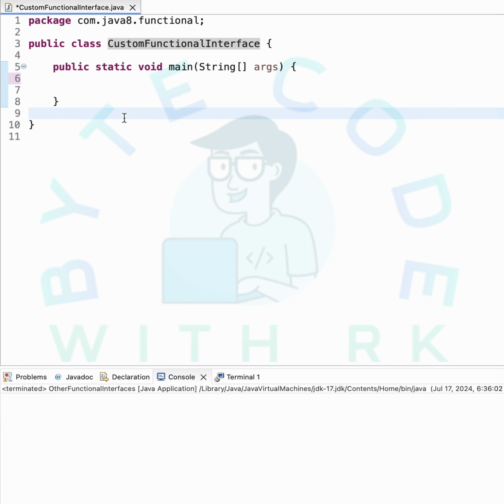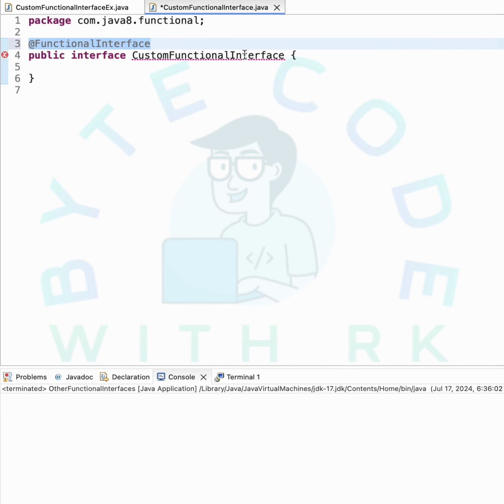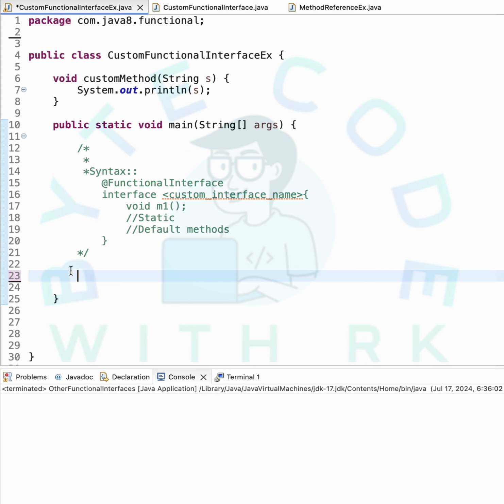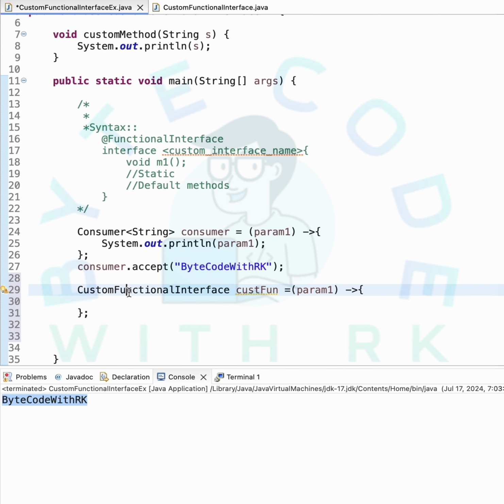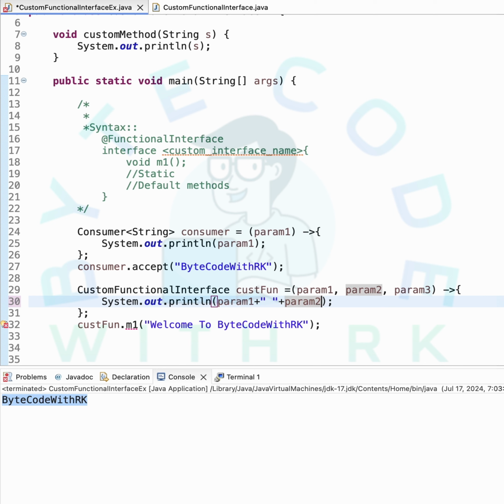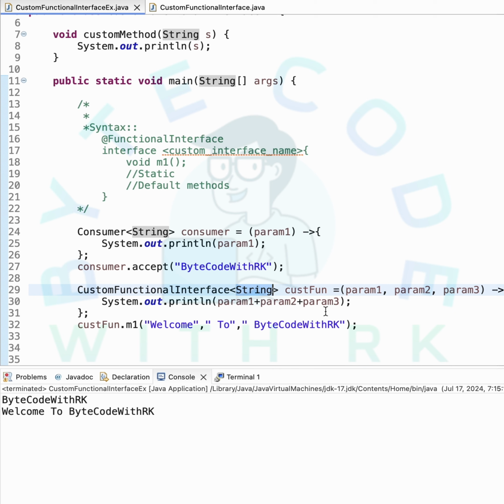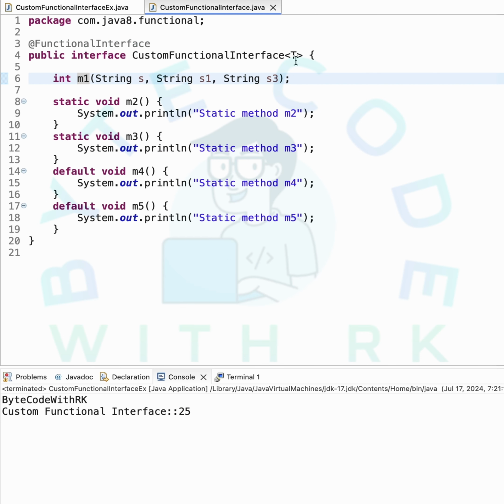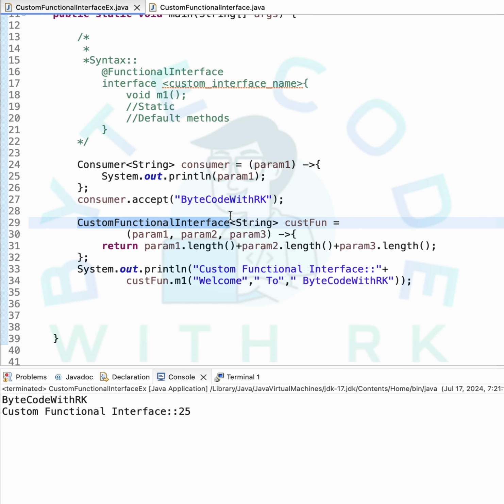Java8::Custom Functional Interface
Custom Functional Interface:
At the end of the session you will be able to answer:
 1. What is Custom Functional
 2.  Custom Functional syntax and its implementation
 3. Custom Functional implementation with single and multiple parameters,
     return types, single and multiple generic type with return as generic type.
3. When to use these interfaces